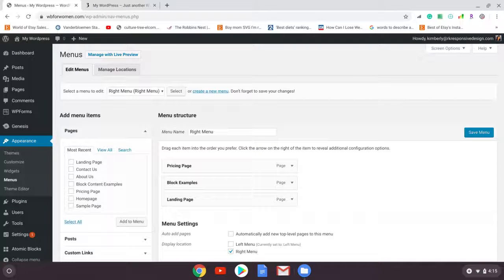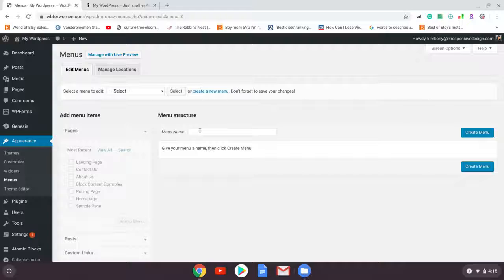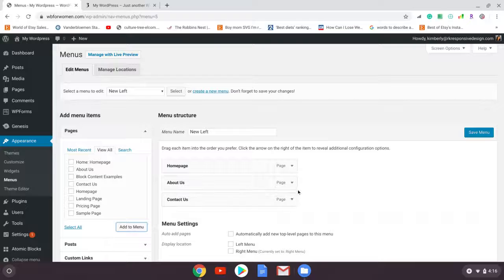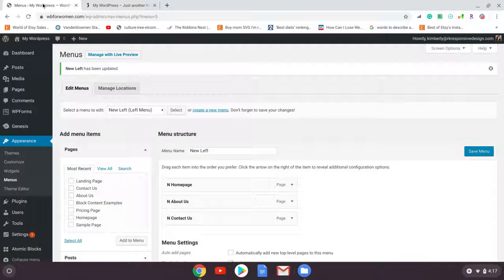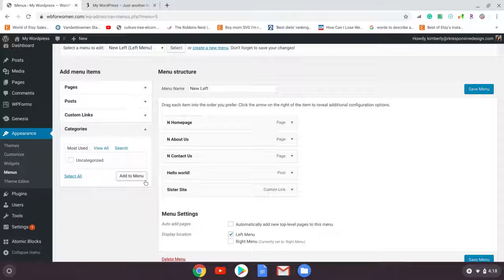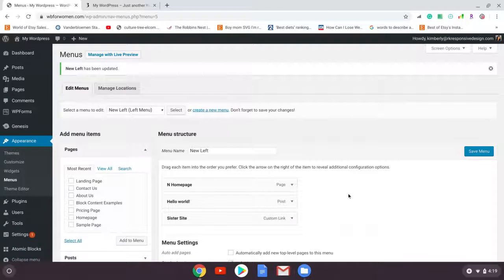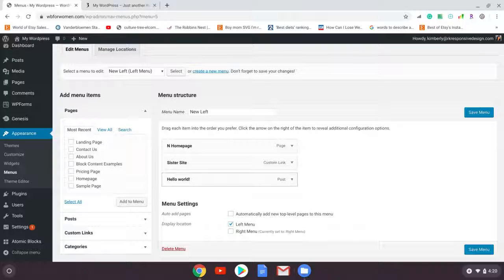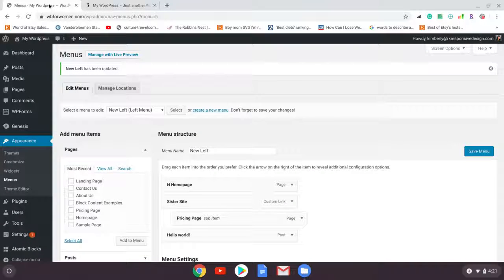Easy WordPress Menus Tutorial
In this easy WordPress menus tutorial video, I show how to create and edit menus in WordPress. I also share how to create sub-navigation. From the post, How to Quickly and Easily Set Up WordPress Menus and Widgets